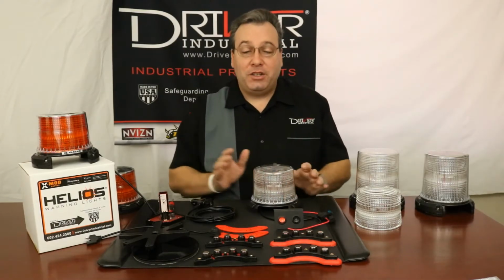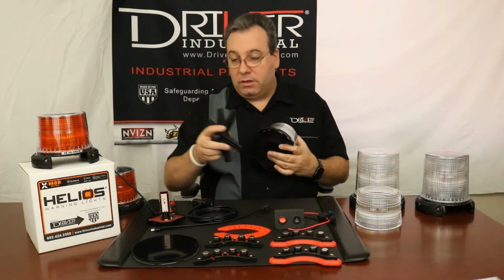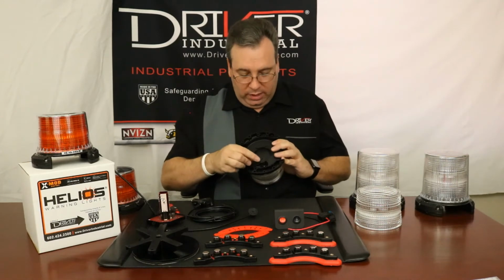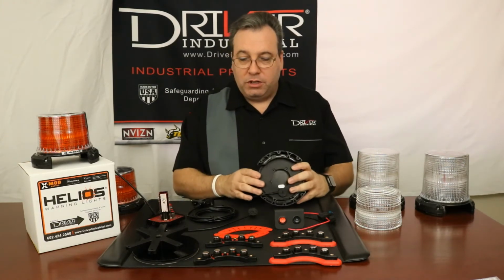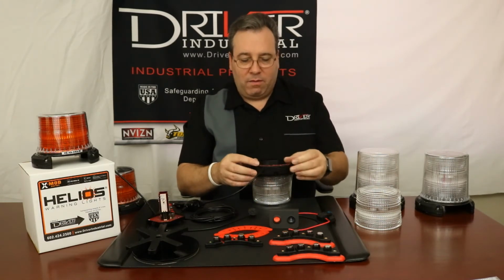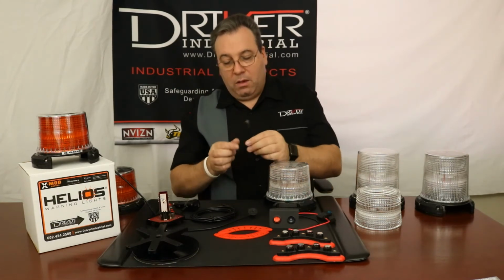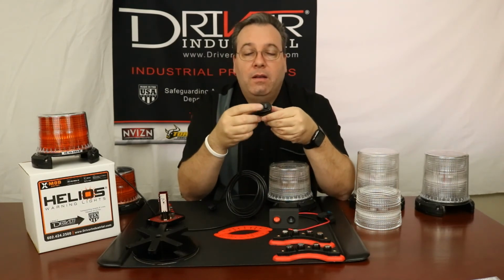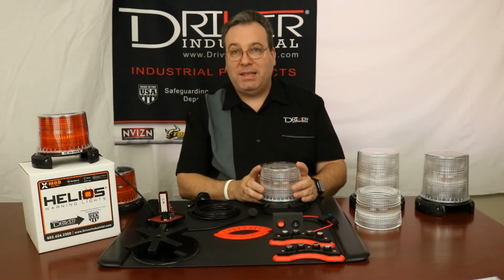Helios Warning Lights® X MOD Series BEACON - How to Convert From Permanent Mount to Magnetic Mount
Driver Industrial's Helios Warning Lights® X MOD Series BEACONS are a revolutionary heavy-duty AI design with replaceable parts.  Here we cover how to convert the beacon from Permanent Mount to Magnetic Mount.  Come visit us today!